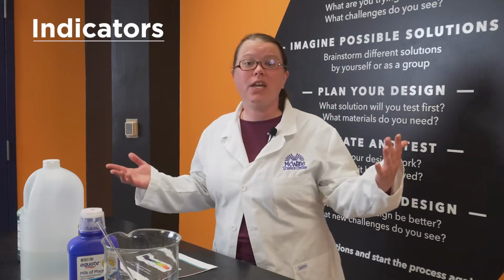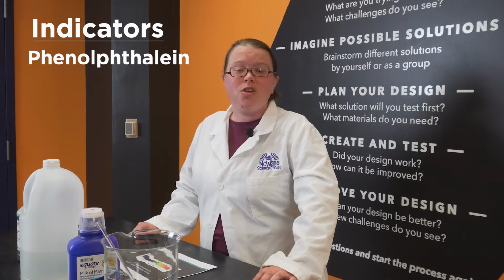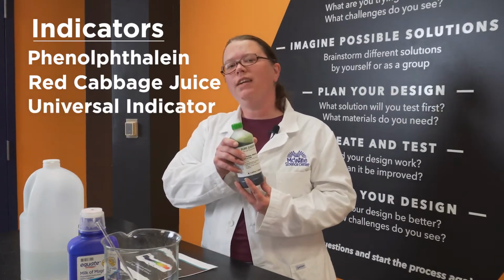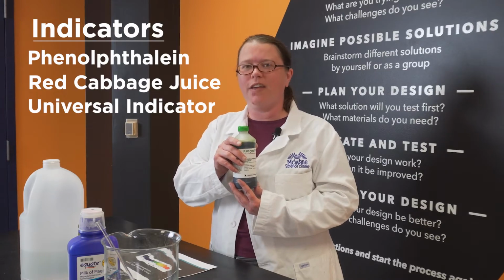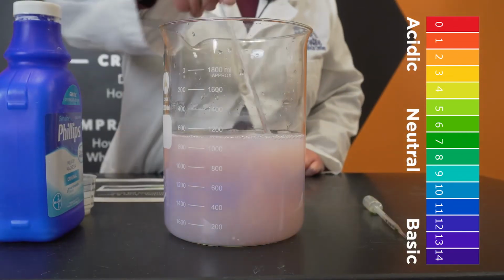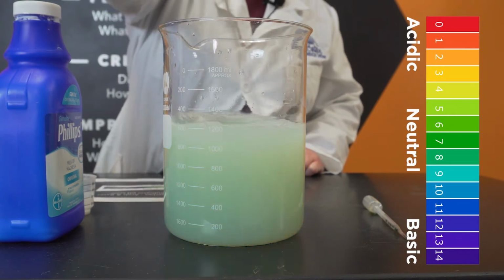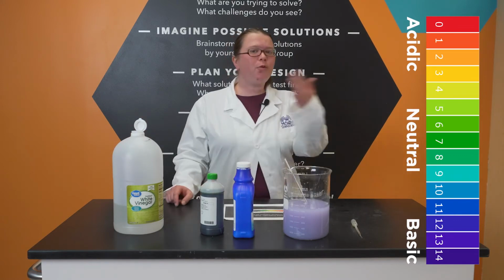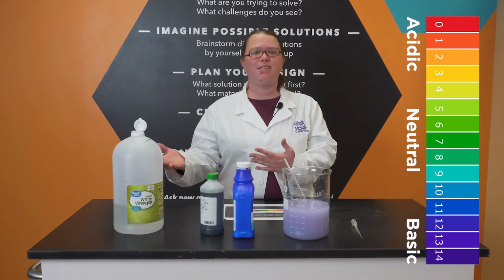pH Rainbow! - Sci Sparks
Using Universal Indicator, Milk of Magnesia, and Vinegar, we’re going to create a color-changing pH rainbow! Watch our solution go from basic to acidic to basic to acidic to basic to…you get the picture…and finally to neutral right before your eyes.

McWane Science Center’s mission is to “spark wonder and curiosity about our world through hands-on science.” To accomplish this mission, McWane Science Center combines our unique assets to create unique, hands-on, science-learning experiences that parents and teachers value and kids love.

McWane Science Center has welcomed millions of visitors since opening its doors. Explorers — from ages 1 to 100 — flock year-round to see, to hear, to touch and to experience the wonder of science in one of the South’s most unique venues.